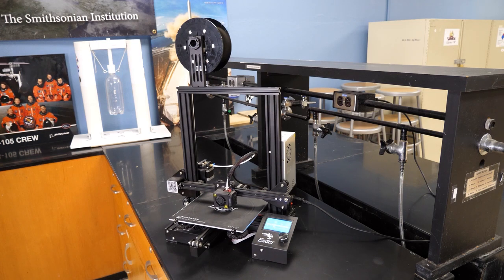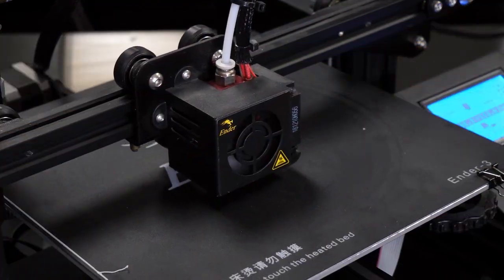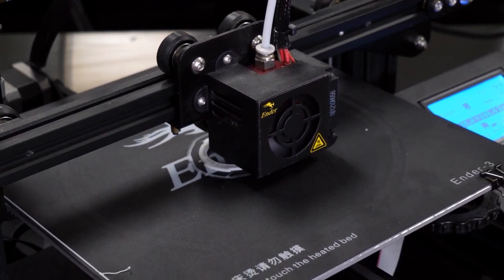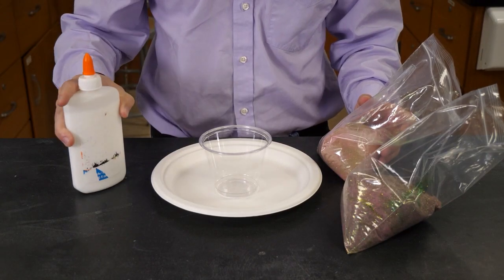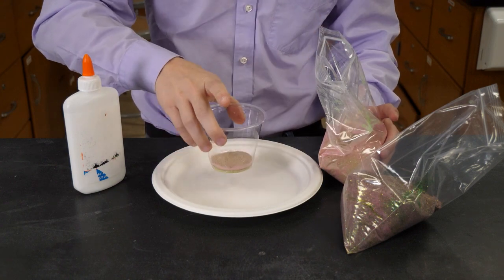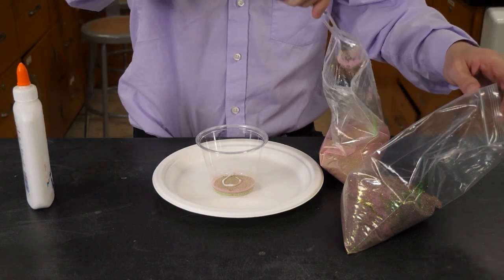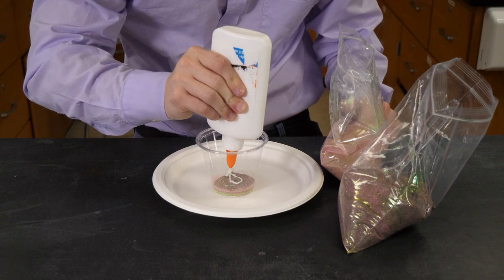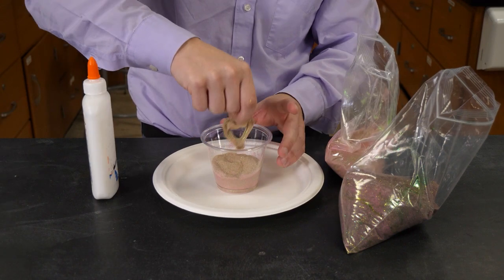DIY 3D Print Ornaments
Learn a little about the Science and History behind 3d Printing. learn how to do some of your very own printing at home with a fun activity presented by one of the Education Specialists at the New Mexico Museum of Space History.